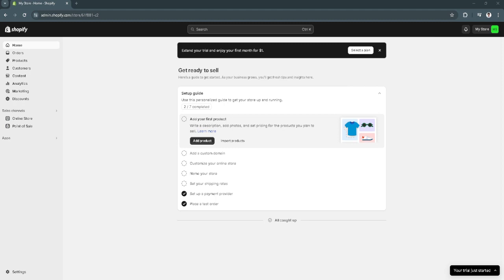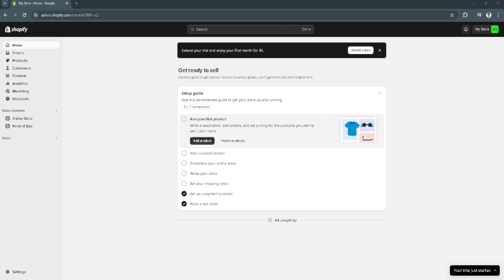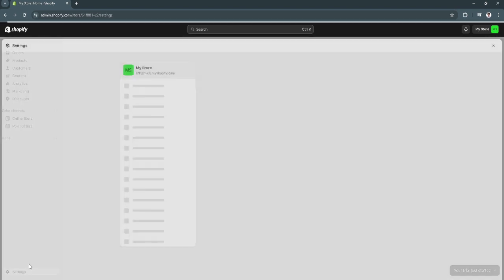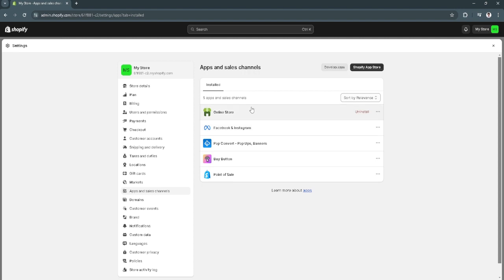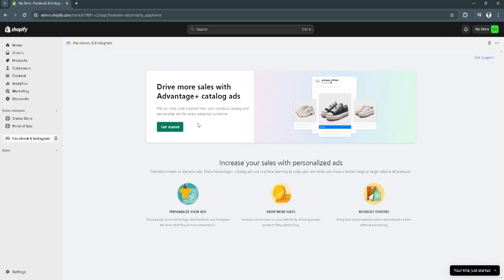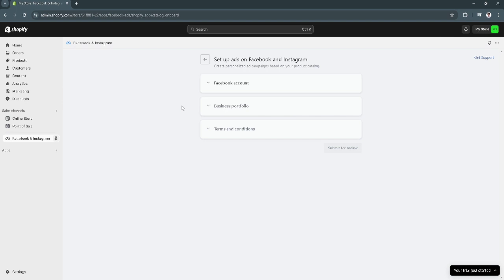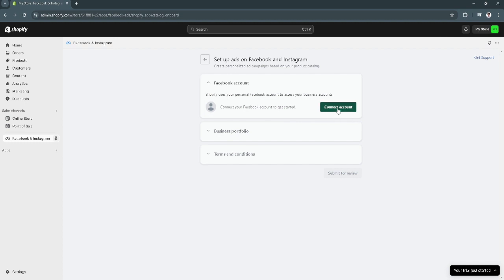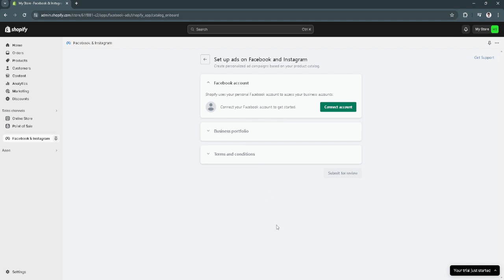How to Remove Facebook Pixel From Shopify